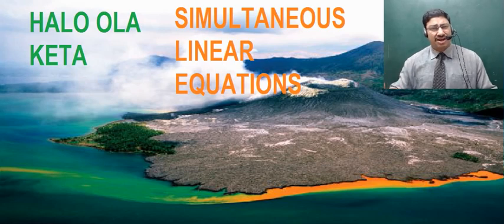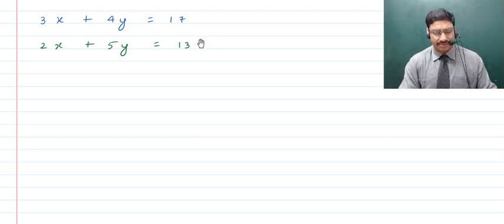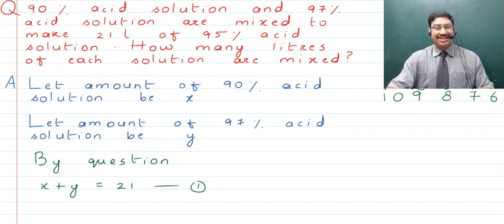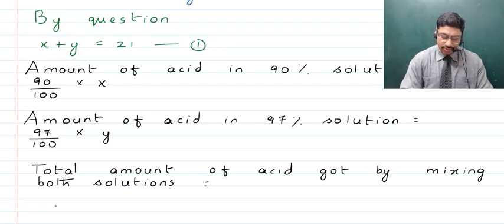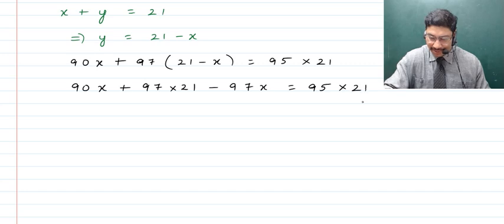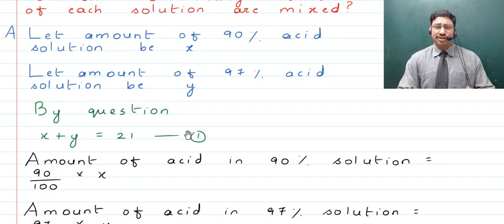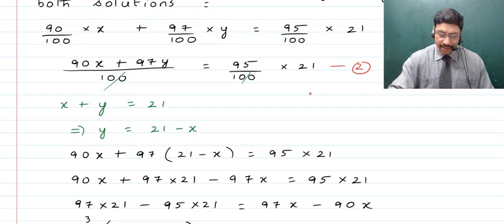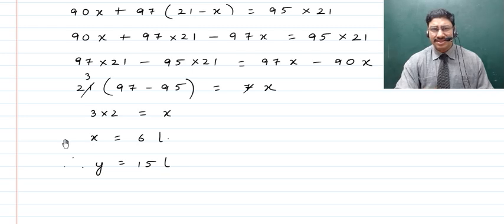PROBLEMS IN SIMULTANEOUS LINEAR EQUATIONS IN 2 VARIABLES : 1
Hello everybody,
Here in this lecture we discuss about PROBLEMS IN SIMULTANEOUS LINEAR EQUATIONS IN 2 VARIABLES   ... We see -
- what is simultaneous
-  linear equations
- how to solve linear equations in 2 variables SIMULTANEOUSLY
- HOW to deal with PROBLEMS IN SIMULTANEOUS LINEAR EQUATIONS IN 2 VARIABLES

After doing the above sum of the YouTube lecture , try this SUM and post the PIC of the solution to

for COMPLETE lecture series, visit